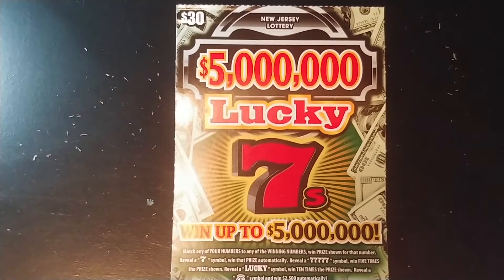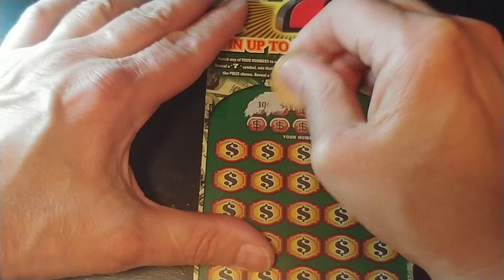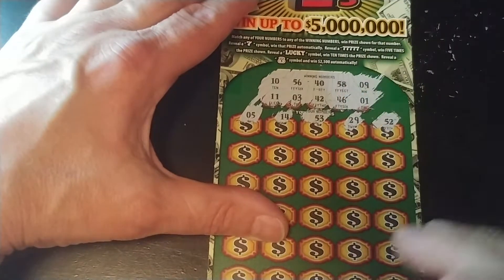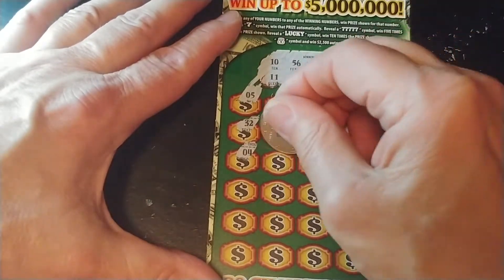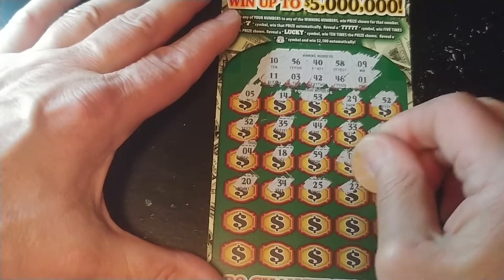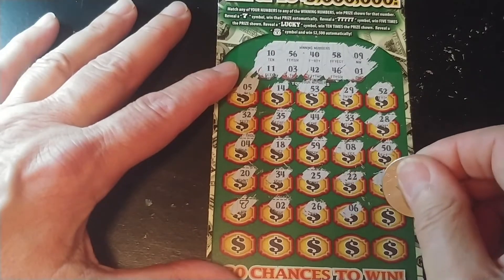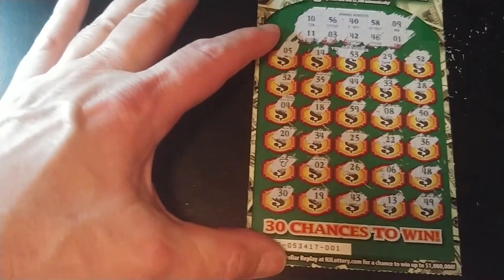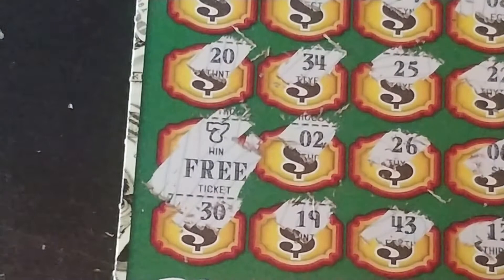CHASING!NJ LOTTERY!LUCKY 7'S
NJ LOTTERY

Scratching NJ lottery tickets for entertainment.must be 18 year's of age or older to play.